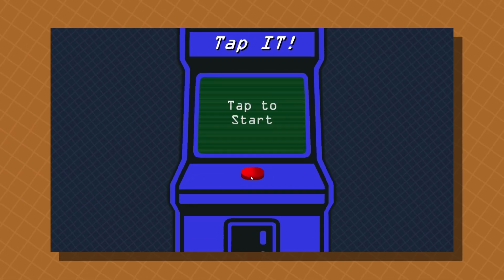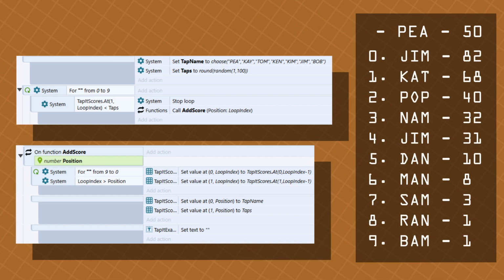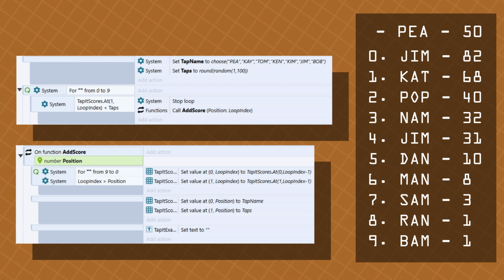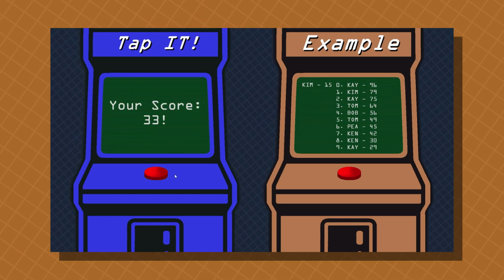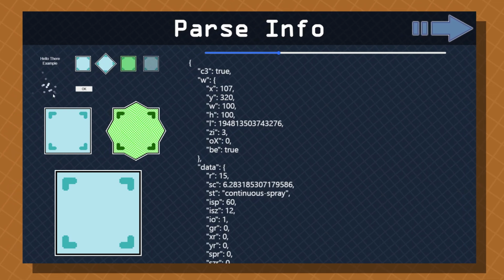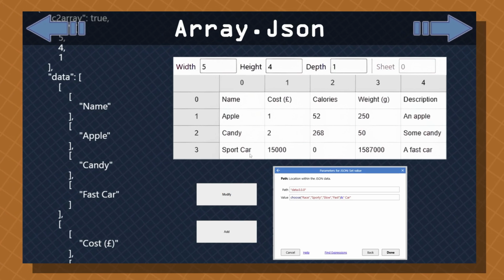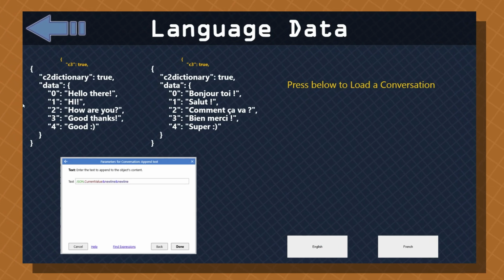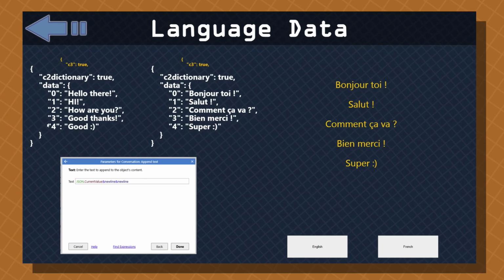Construct3: Suggestions - JSONs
Thanks to everyone who offered suggestions for this video, there will be more like it!